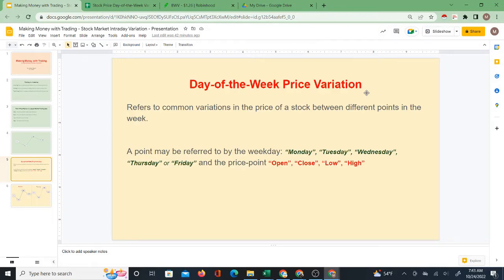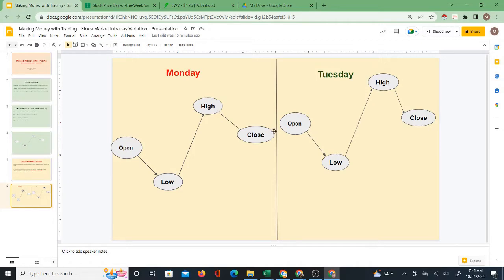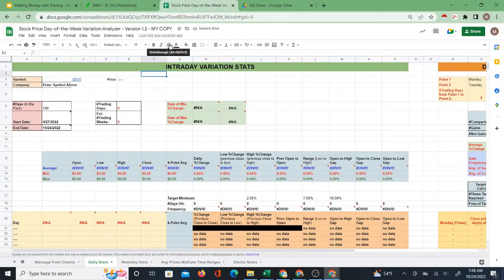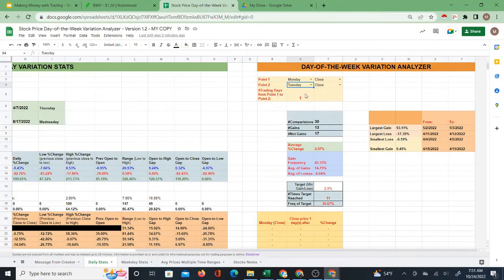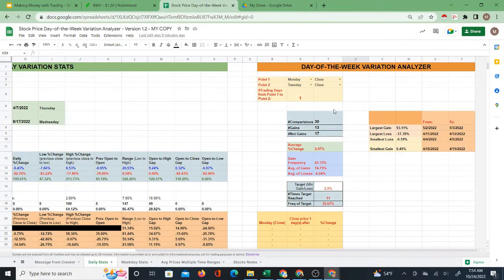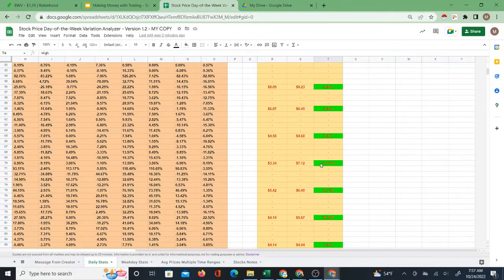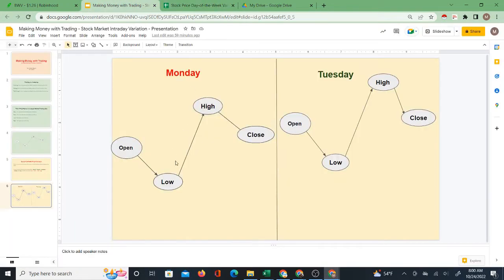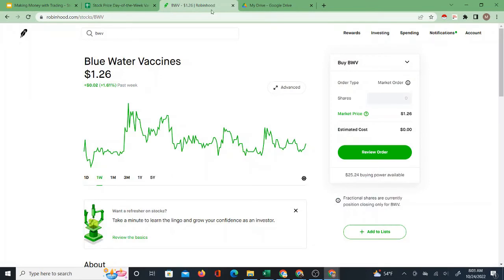Day-of-the-Week Stock Price Variation + Google Sheet Analysis (Download)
Did you know that stocks can actually have weekly patterns? I have been analyzing stock price data using Google Finance as well as other services and come to the realization that some stocks have a very strong tendency to go up or down a given percentage on certain days. For example, imagine a stock whose high price on Friday has been higher than its close price on Monday by at least 1% for the past year. That's just a random example but using a Google Sheet I created for the public you can see these variations clearly for yourself. Only a computer can see inside the data and show you these variations. This data is not available on your charts or from your broker so watch this video and get a copy of the sheet to see it for yourself.